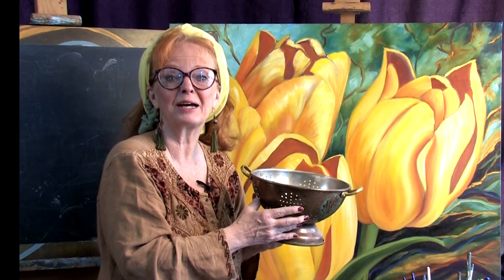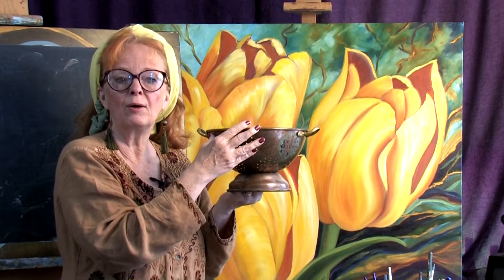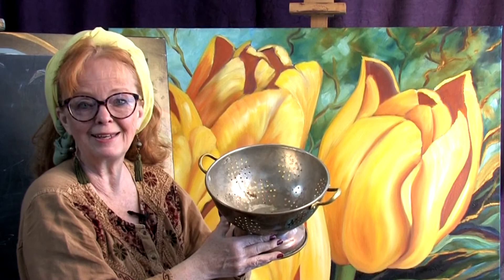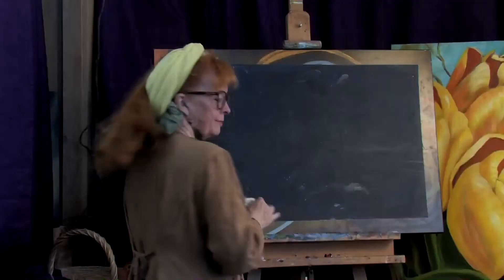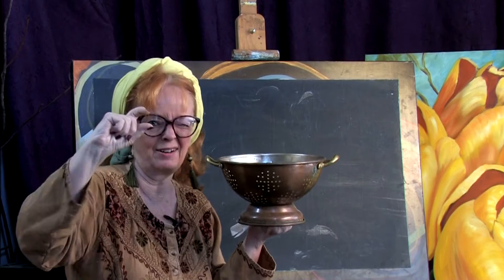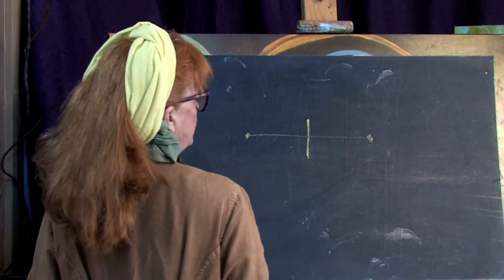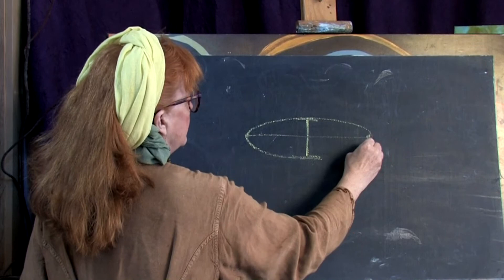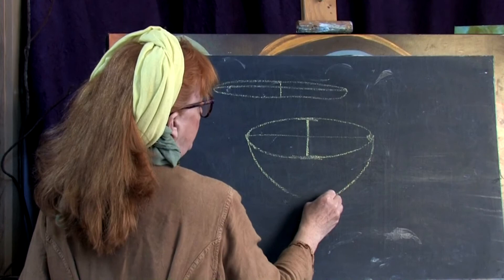Art Instruction / How to draw ellipses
This Mini-Lesson is on conquering the challenge of drawing ellipses.
If you have had difficulty making your tea cups look right,  Nettie Kaye will give you some tools to help you see things correctly and  keep that lopsided shape from ruining your drawing or painting.